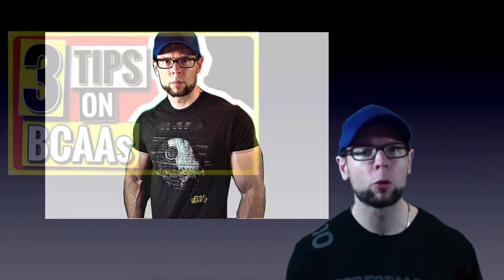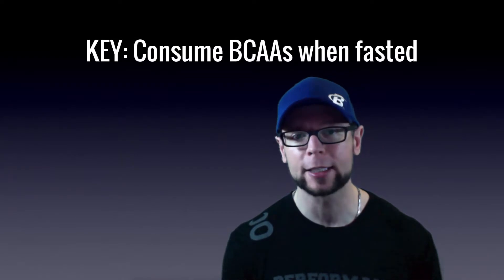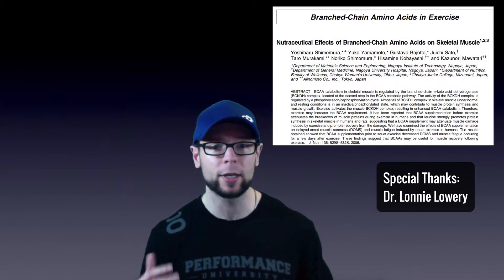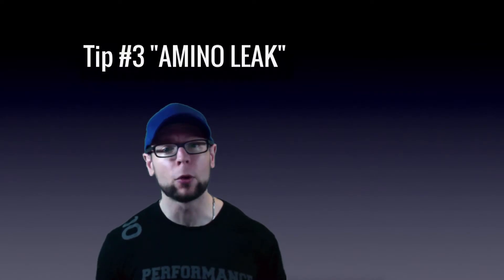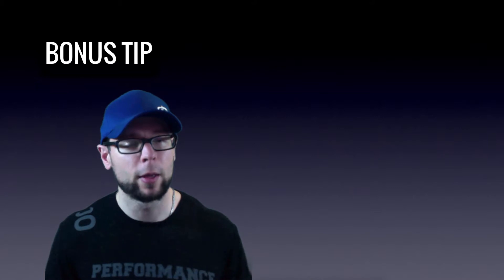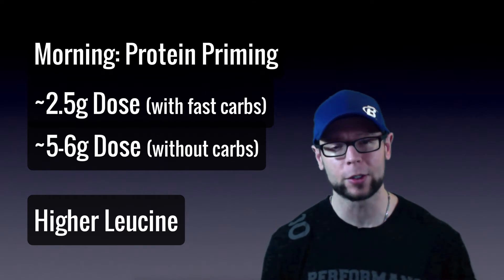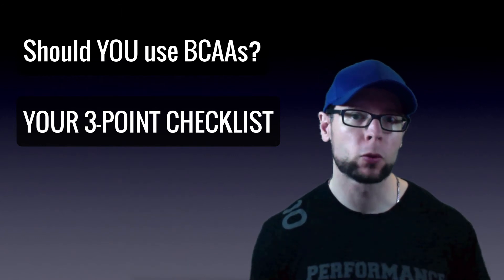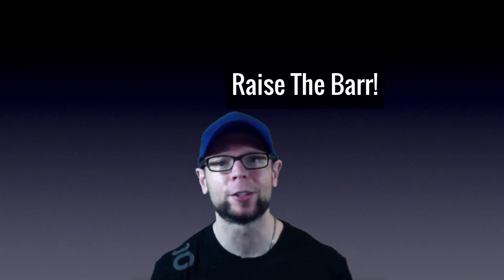How To Use BCAA Supplements: 3 Tips You NEED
Your BCAAs are broken -let's FIX them! I show you how to use BCAA supplements based on my own muscle protein synthesis research; applied and refined through only the best results with my clients and athletes.

BCAA EXPLAINED-FAQs
Before you buy BCAA supplements you should ask, what are bcaa's and how do they work? Are BCAAs necessary? And going one step further, are bcaa’s worth it or just a waste of money? By combining my own experiences with published research, I try to ensure that you get all of your questions about bcaa explained.

BCAAS EFFECTS ON THE BODY-GROWTH AND RECOVERY
In this bcaas guide, I’ll use stories from my own lab research to cover bcaas benefits, including their impact on muscle growth and recovery (aka muscle protein synthesis, aka bcaa gains). But keep in mind that these are more than just supplements for muscle growth; athletes can, and DO, use them for performance.

BCAAS TIMING AND DOSING
I share quick stories from my own lab research, about how to take bcaa, including your ideal bcaas dosage and timing. In short, I show you the best time to take bcaas for bodybuilding, crossfit, Olympic weightlifting, or any other athletic performance goals you’re looking to dominate.

BCAAS FOR ATHLETES AND BODYBUILDERS
When using bcaas for athletes, consider that they also fall into the category of athlete recovery supplements. I share my experience with individuals who are using these supplements for Olympic weightlifting, and by extension, why they have popular supplements for Crossfit recovery (aka wod recovery).

BCAA SIDE EFFECTS
Importantly, in healthy individuals there are no known bcaa side effects, and in contrast to what you might hear elsewhere, there’s certainly no bcaa danger.

NOTE 1: Everything discussed here regarding bcaa supplements might also be applicable to the individual bcaa leucine.

NOTE 2: BCAA stands for Branched Chain Amino Acid, in reference to their molecular structure. The 3 BCAAs are Leucine, Isoleucine, and Valine.

NOTE 3: The practical application is based on Nutraceutical Theory, and the ability of BCAAs to stimulate muscle protein synthesis (i.e. growth, adaptation, and recovery).

Until next time, Raise The Barr
David Barr, CSCS, CISSN, RSCC